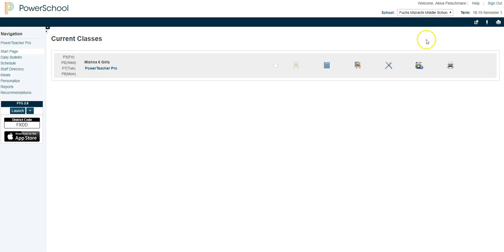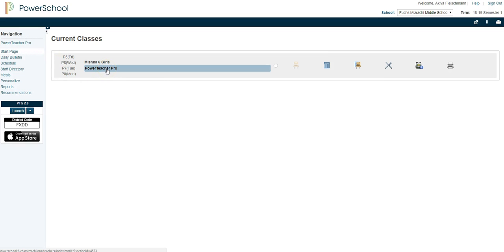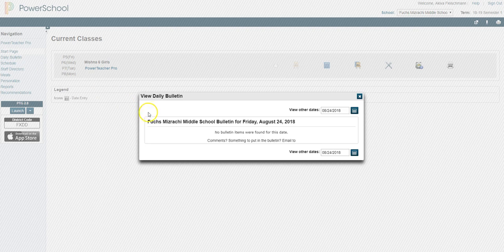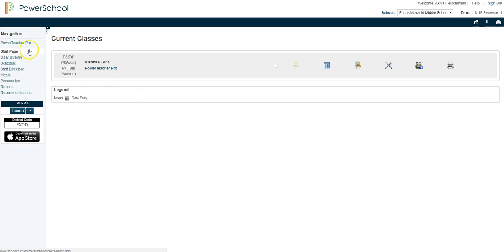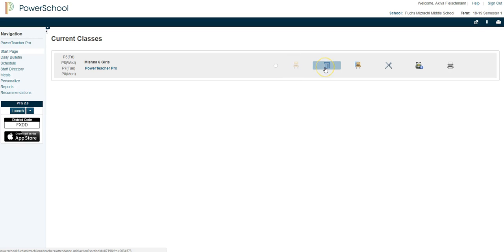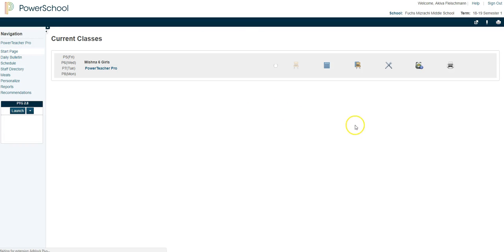Powerschool Main Page Overview